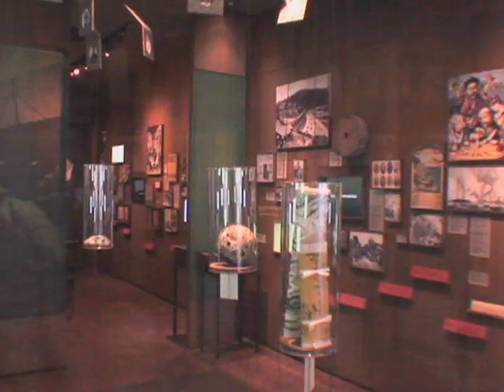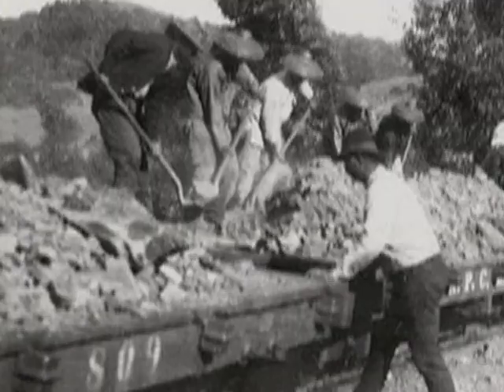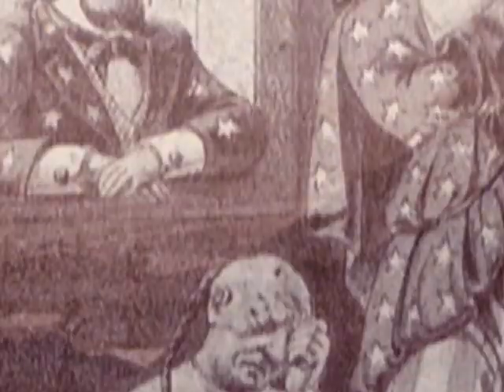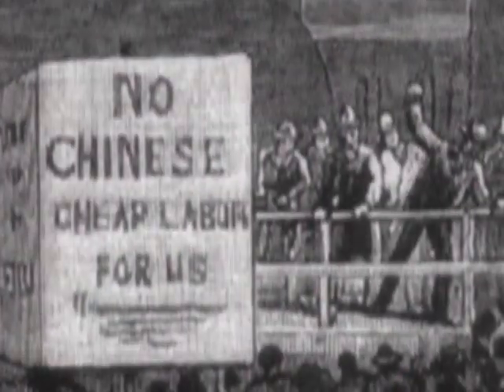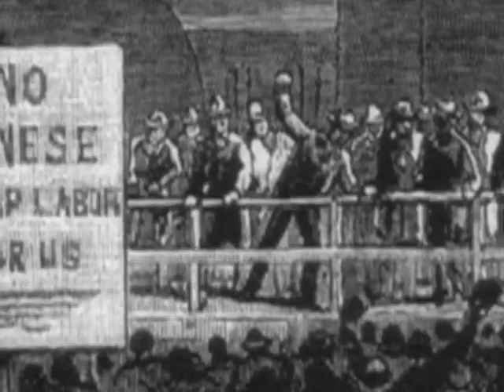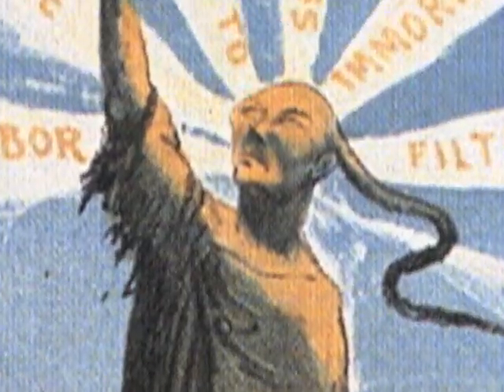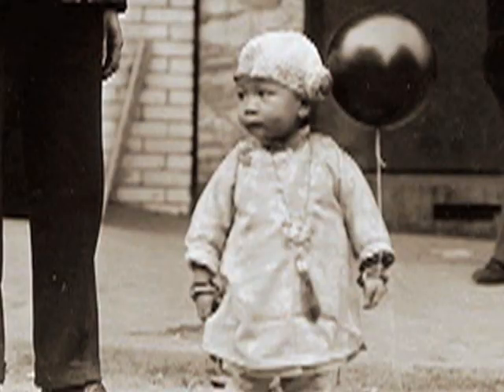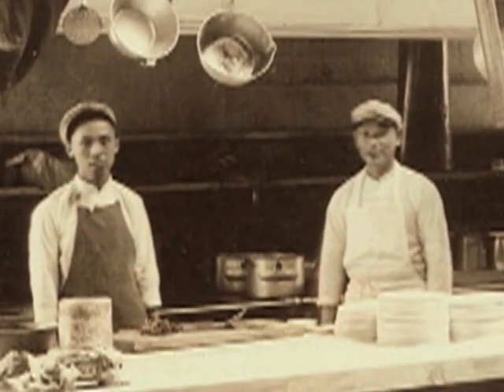Museum of Chinese in America Shows a Little-Known History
Chinese have been in America since before the United States was founded, though few in numbers until the 1840s. Like other ethnic groups, they faced prejudice and exclusion, until the civil rights movements of the 1960s began to tear down racial barriers in education and jobs. In 1980, a museum dedicated to their story started as the Chinatown History Project. The Museum of Chinese in America opened this year at a new site in New York's Chinatown. VOA New York correspondent Carolyn Weaver has more.